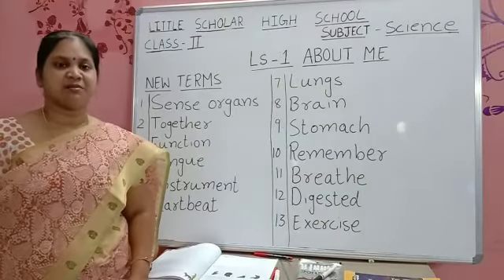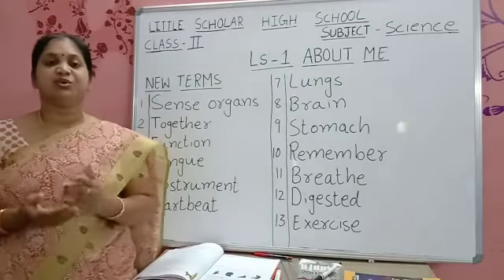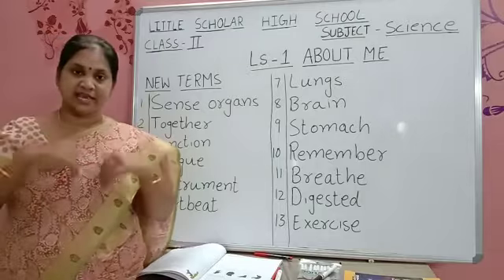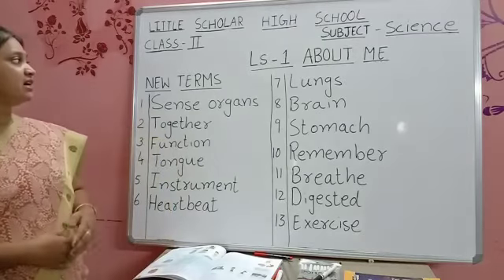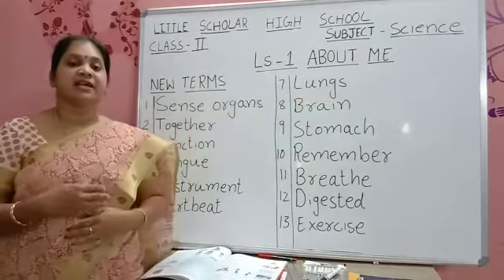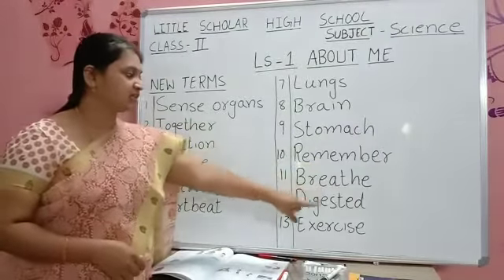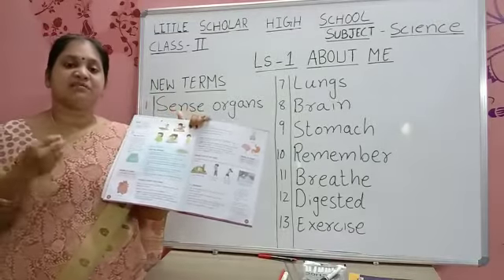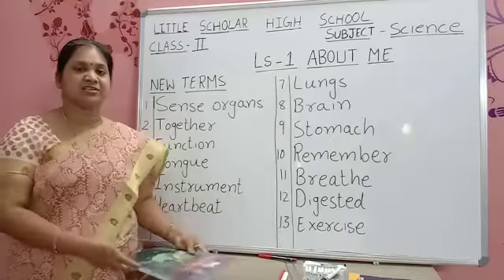Myself | Part 1 || LITTLE SCHOLAR HIGH SCHOOL NEREDMET , MAARGDARSHAK - PLAY SCHOOL